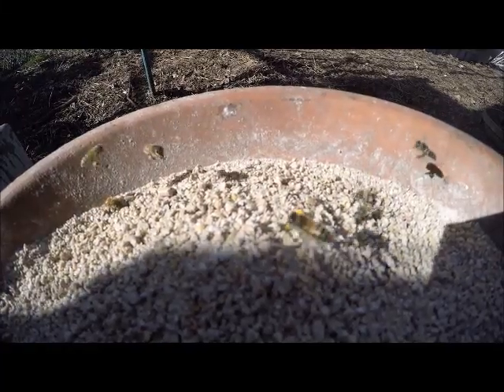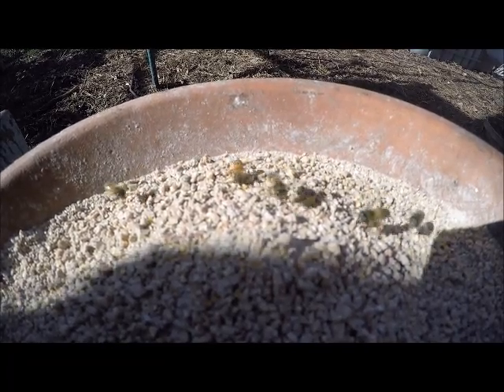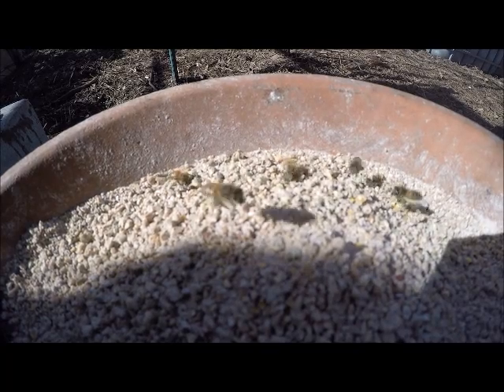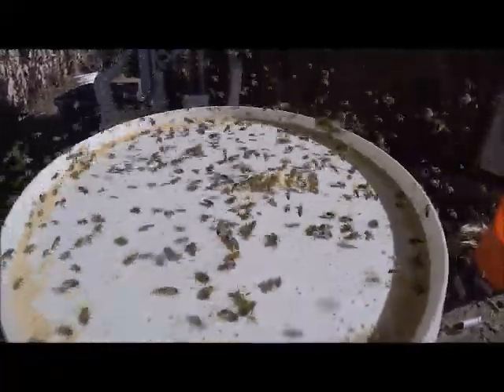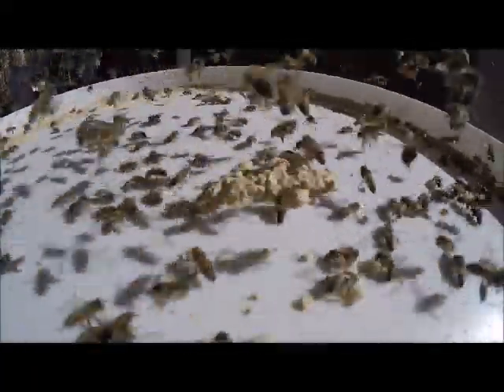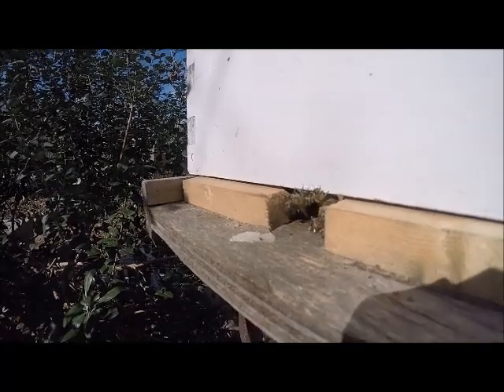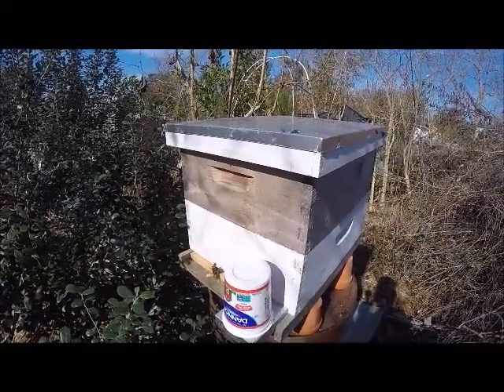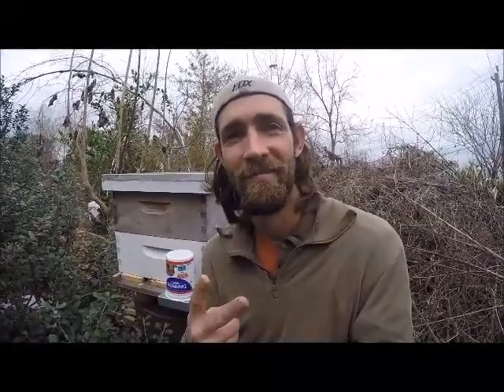Bees eating chicken feed!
I thought it was cool that the bees were taking the dust from the chicken feed back to eat. They know what they need, so I have offered them dry pollen substitute and they have taken it quickly.

Hopefully it is a sign that they are ready to expand rather than a sign that they are starving.